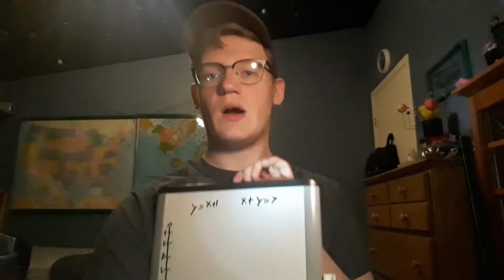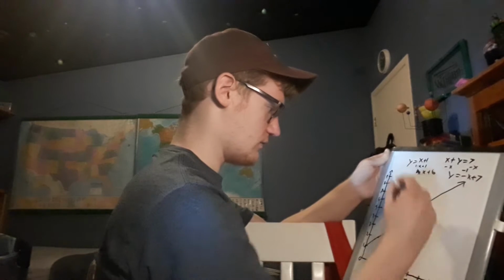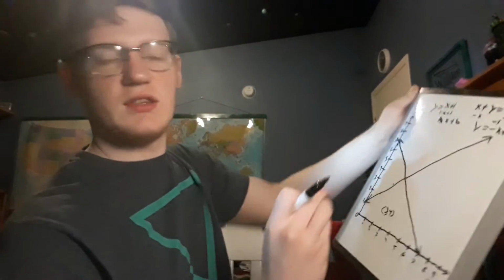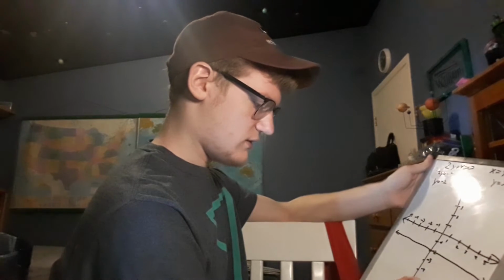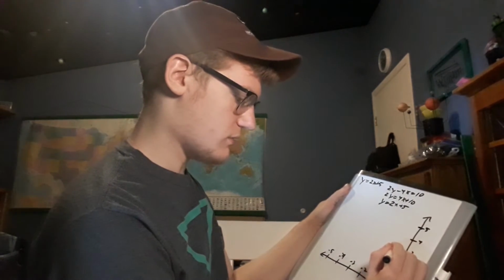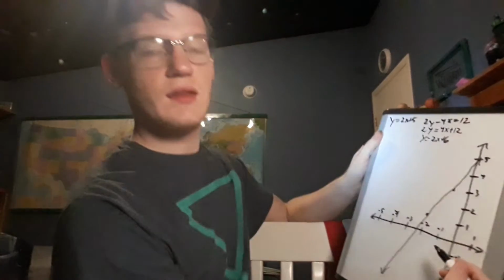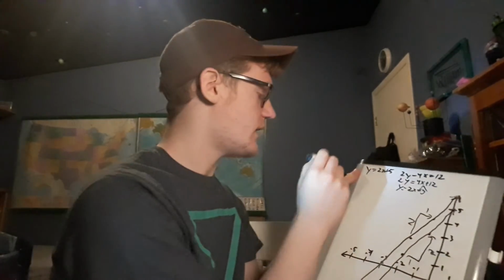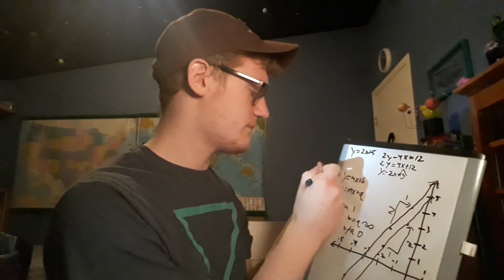Algebra Lesson 4: Graphing Systems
Today, we combine our previous two lessons to figure out why we had some troubles in the last episode.